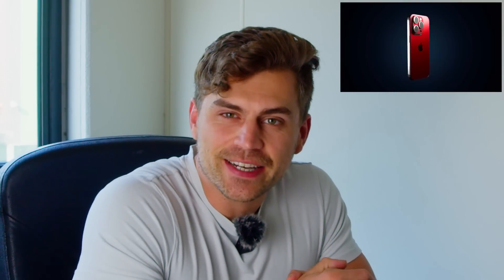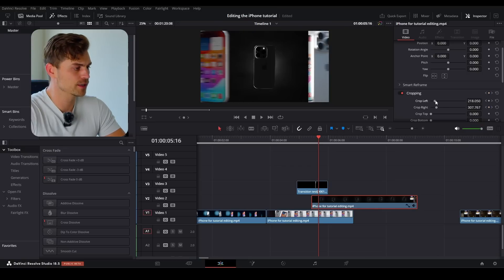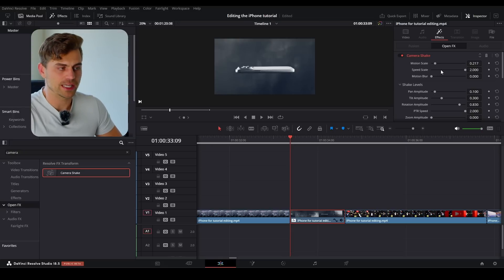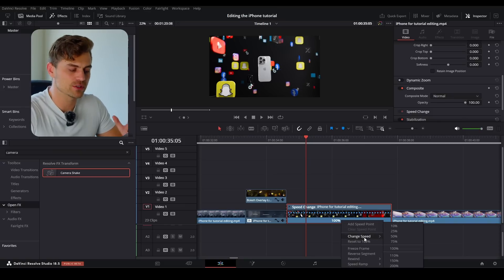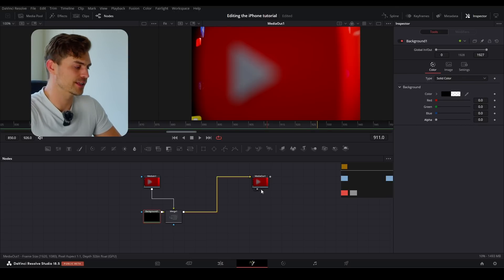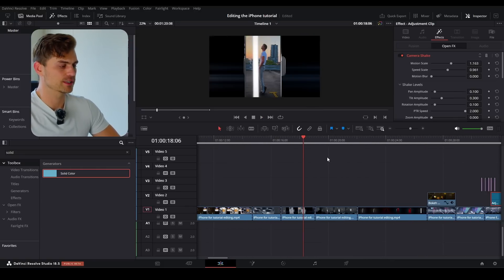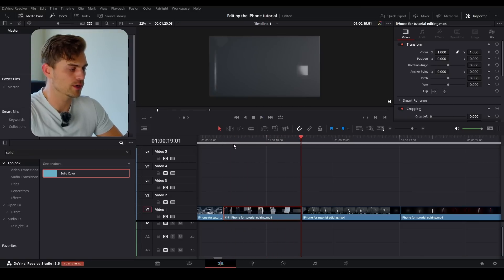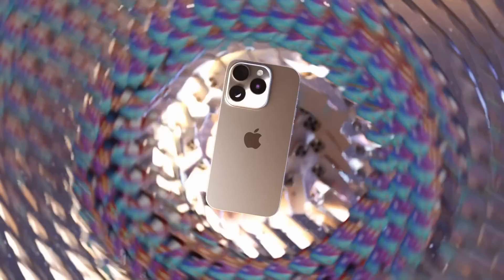How I Edit 3D Renders in Davinci Resolve (FULL GUIDE)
Lighting Upgrade?

Editing in Davinci Resolve is quite easy once you know what you're doing. In this tutorial I'm showing some simple steps in order to edit everything together we made in the course. Good Luck!

00:00 Transition Animation
02:46 Fake Speed
06:00 Speed Ramping
08:09 Mask Transition
10:00 Lightning Flashes
11:30 Transition into the Phone
15:28 Hello